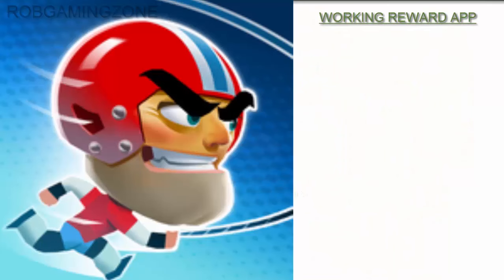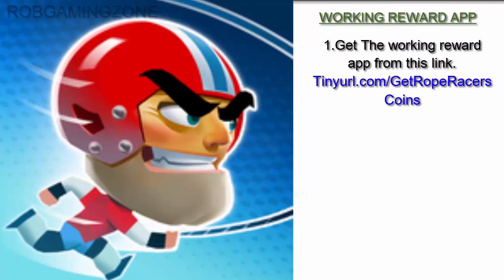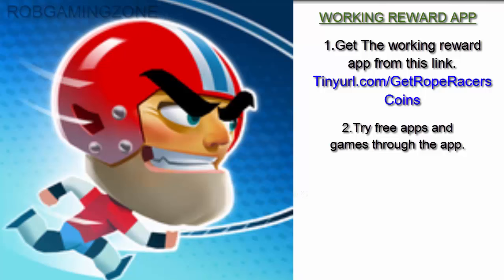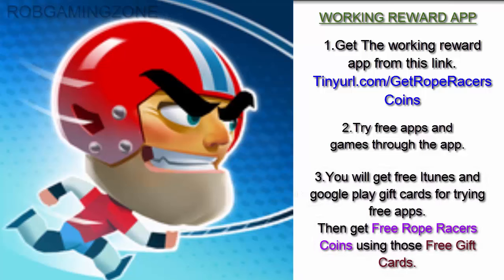Rope Racers - Tips - Tricks - Strategies - Get Coins Quick - IOS ANDROID !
Rope Racers Unlock Coins for free - Use this app

Rope Racers is a racing game in which you can swing across the world.With easy controls you can race fast in this game.There are many characters in this game to be collected.In exciting tournaments you can challenge friends.For great rewards you have to win high-speed races.Get free Coins in this IOS,Android and iPhone game.You have to upgrade your racers in this game.No Cheats or Hacks are needed to get more coins in this game.